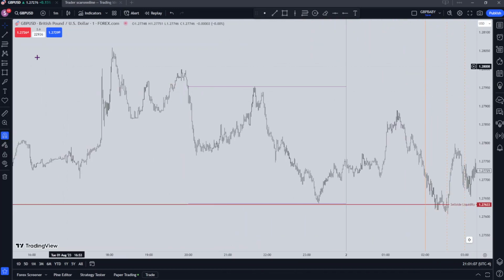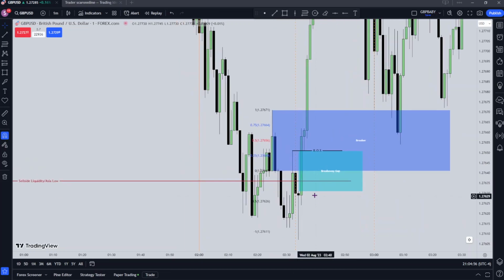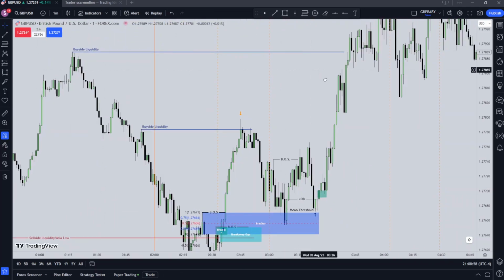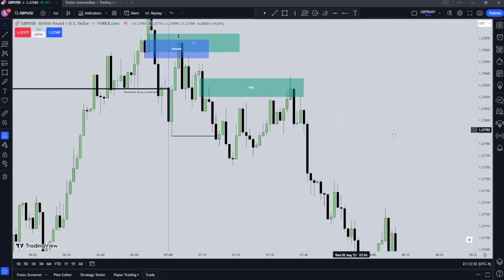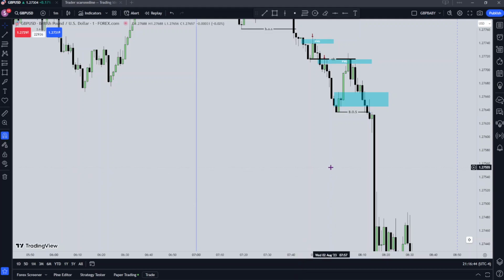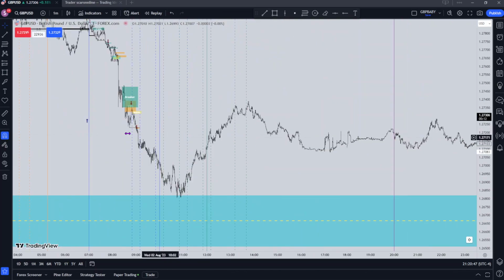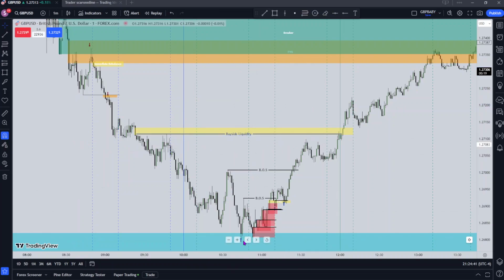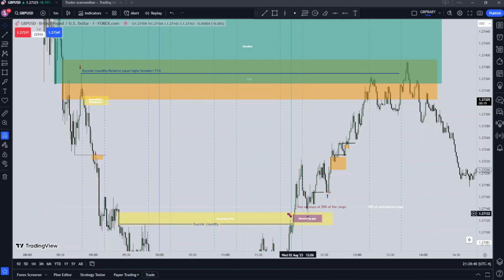FOREX | 1 Minute Trading Strategies | Backtesting EP. 17 | Advanced ICT Concepts